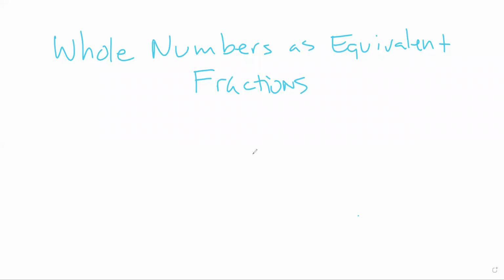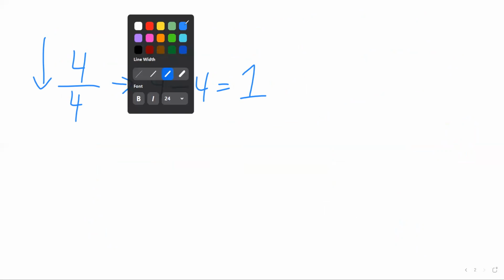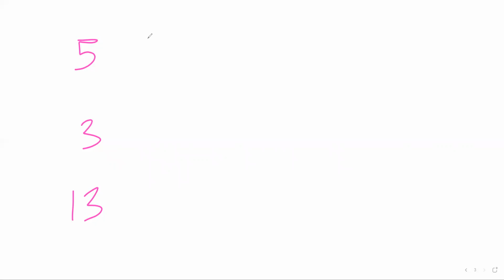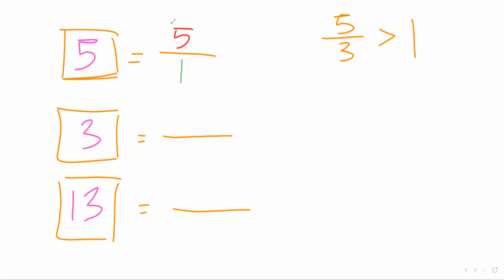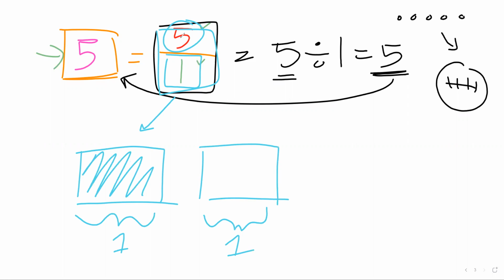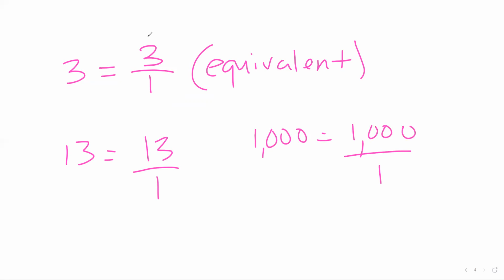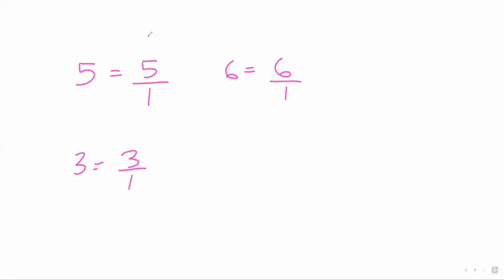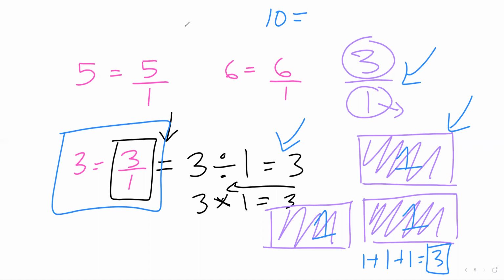Whole Numbers as Equivalent Fractions